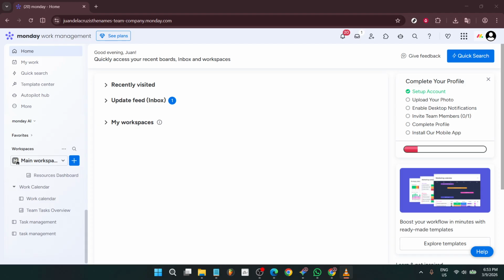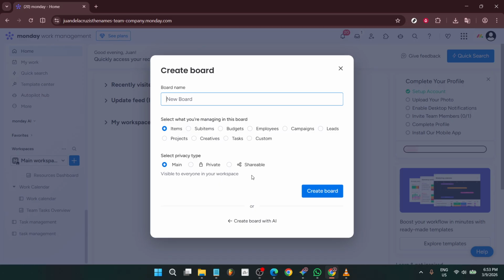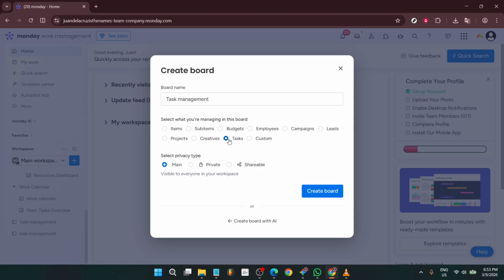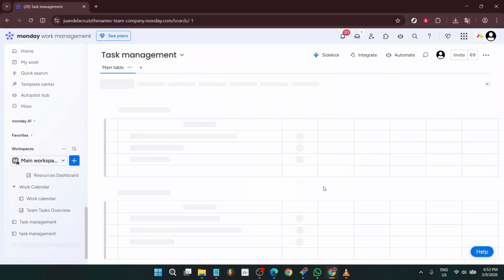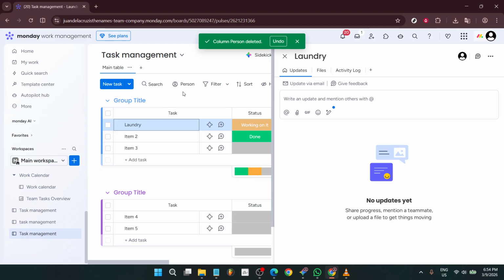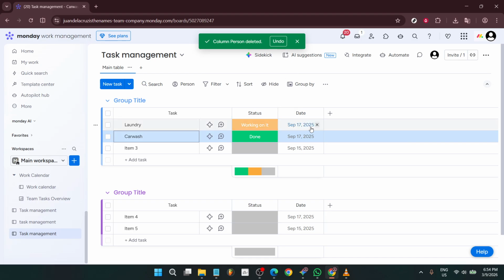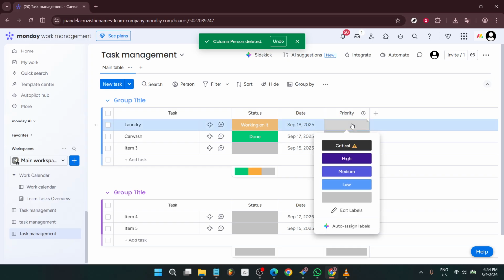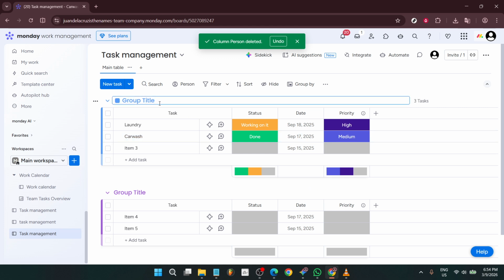How To Use Monday.com For Task Management [EASY STEPS]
How To Use Monday.com For Task Management